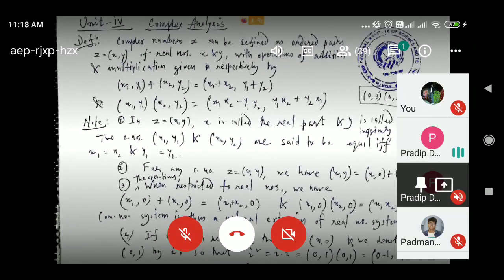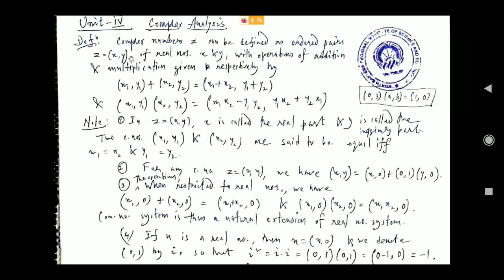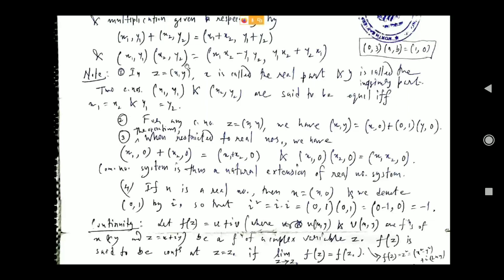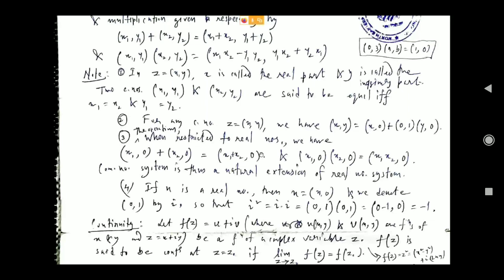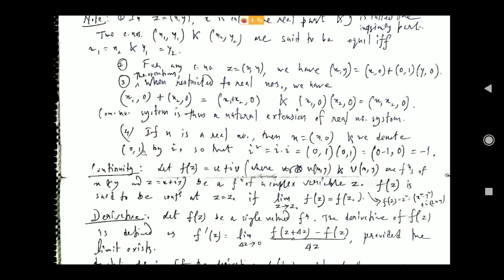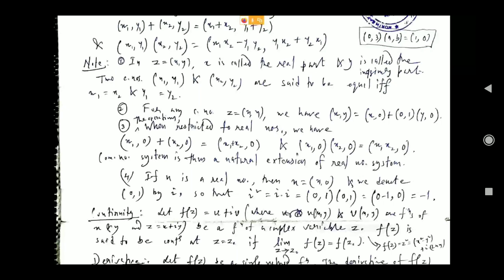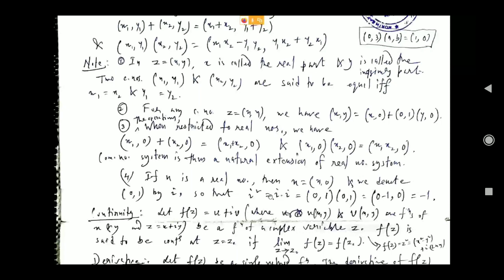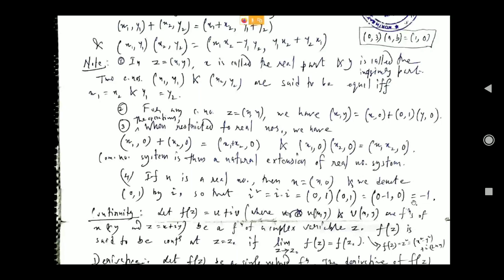4( | ): ASH-301A Mathematics